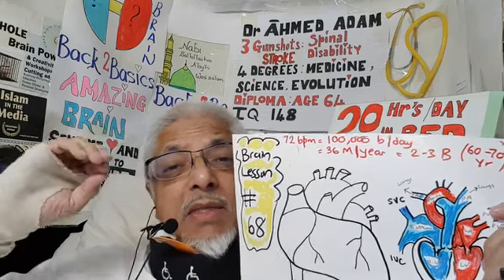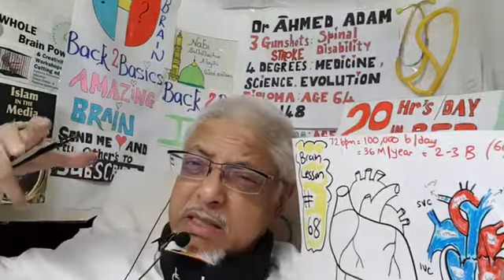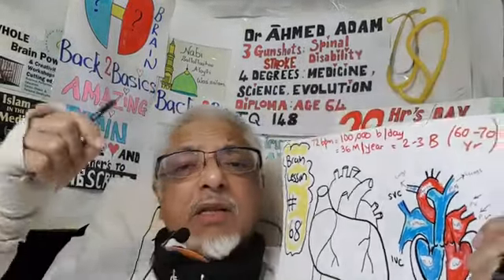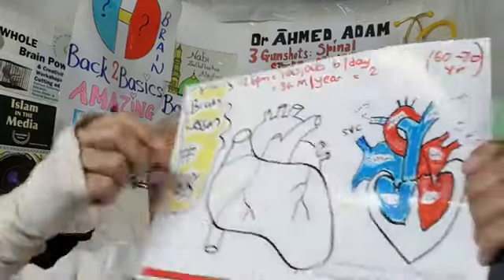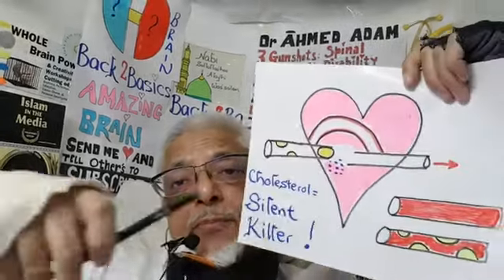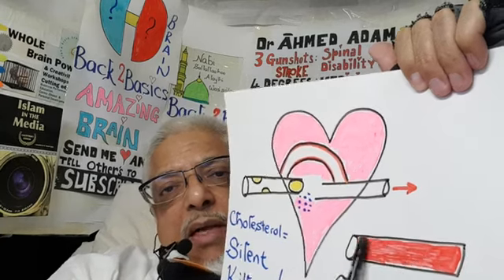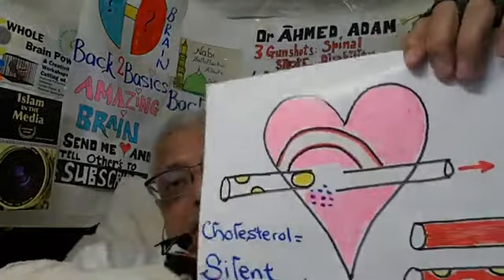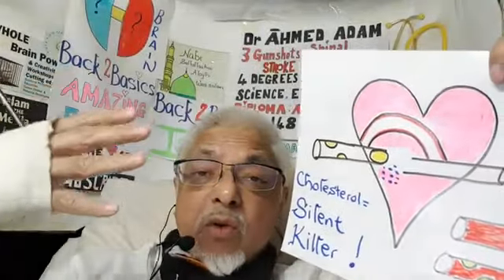Wow! Heart-attack advances in Bypass Surgery. Breaking News by Dr Ahmed Adam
Lets make the World a better place by sharing useful knowledge

Allah hum’ma sal’li a’la Say’yid’di’na Mo’ham’mad
wa a’la a’lee Mo’ham’mad
Ka’ma sal’lay’ta a’la Eb’ra’hee’ma
wa a’la a’lee Eb’ra’hee’ma
in’na’ka Ha’mi’dum’ Ma’jeed

Allah hum’ma Ba’reek a’la Mo’ham’mad
ka’ma Ba’rak’ta a’la Eb’ra’hee’ma
in’na’ka Ha’mee’dum’ Ma’jeed